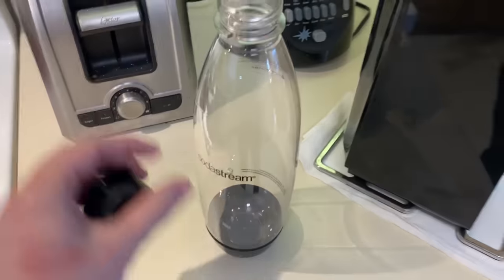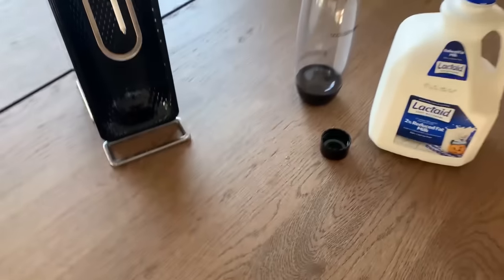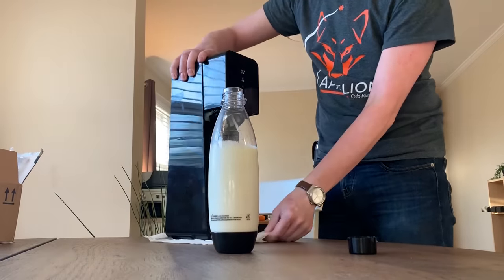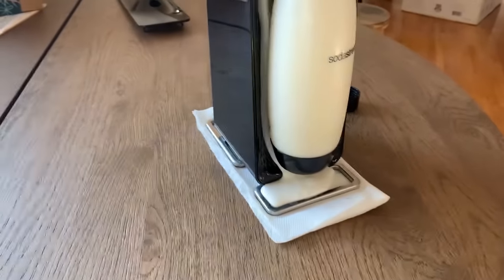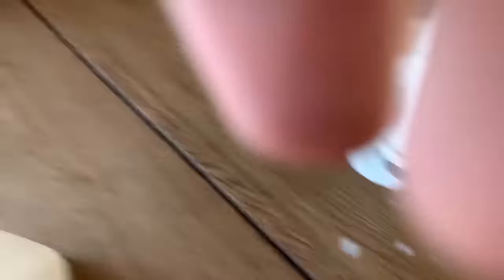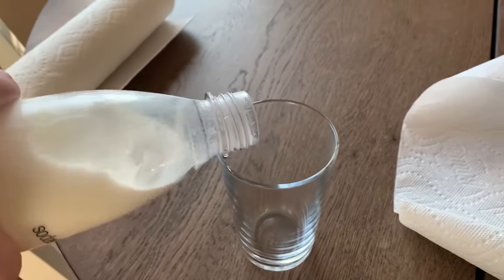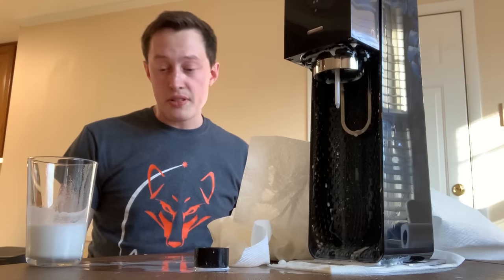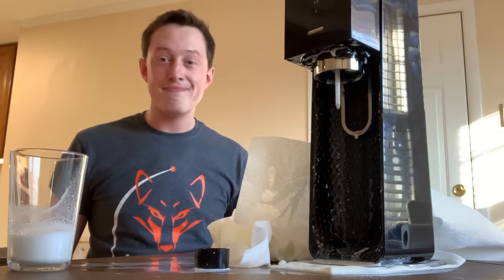I Carbonated Milk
I am filled with milk, CO2, and regret.